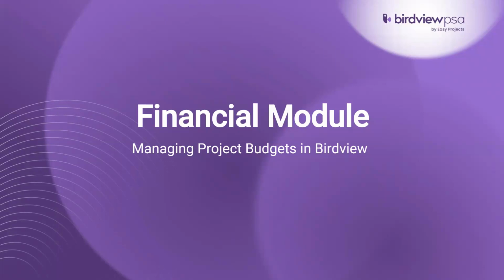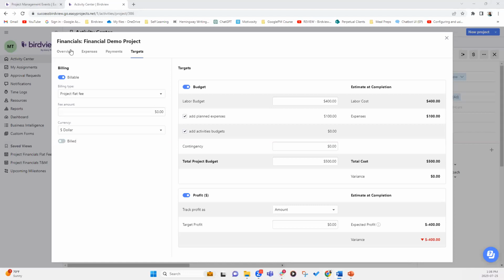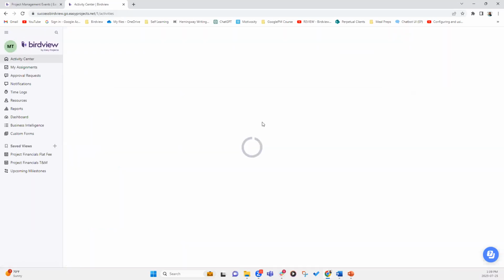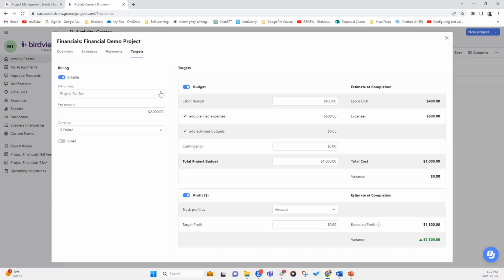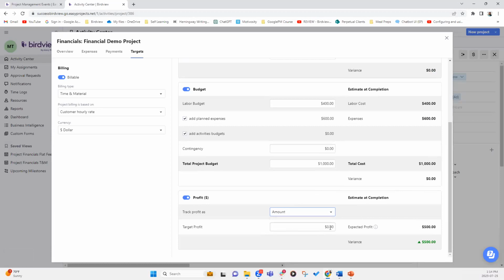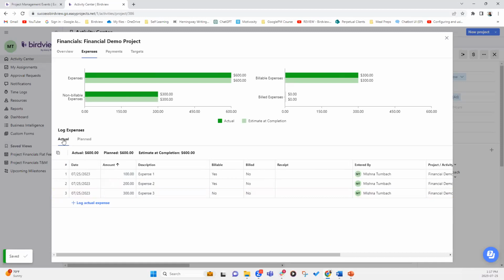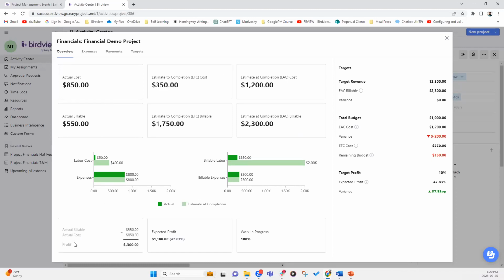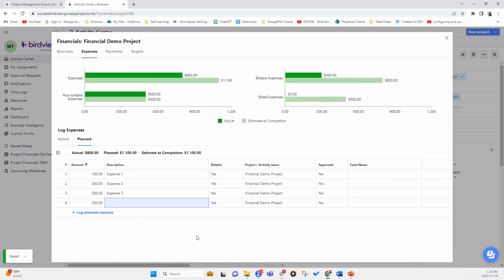Birdview’s Financial Module | Weekly Workshop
Discover how you can leverage Birdview’s Financial Module to:
🔸Plan and track Labor Budgets and Billable Labor.
🔸Maintain Planned and Actual Expenses
🔸Effectively track Estimate to Completion and at completion for your projects.